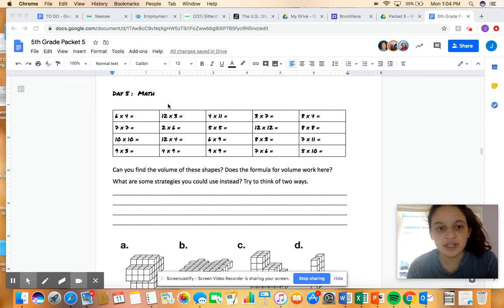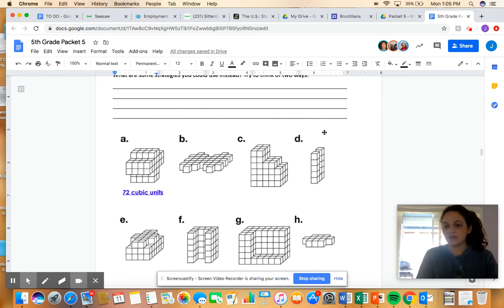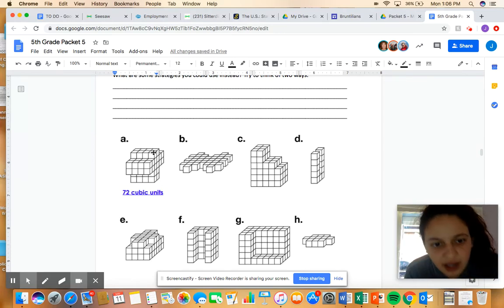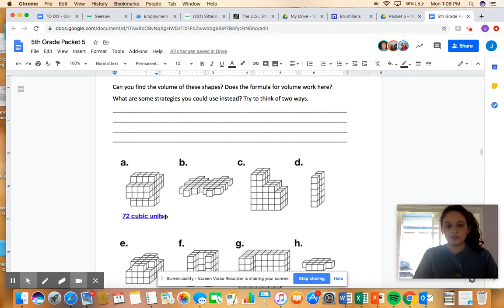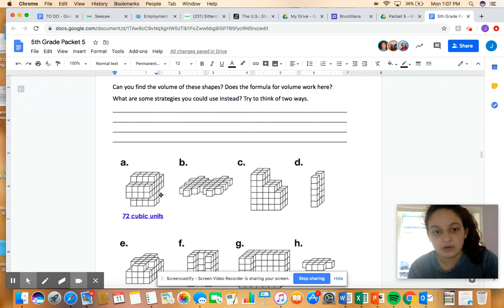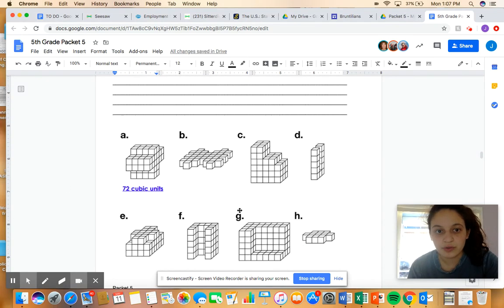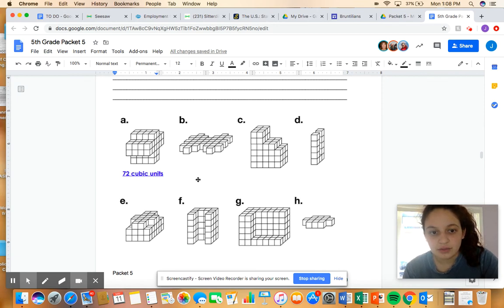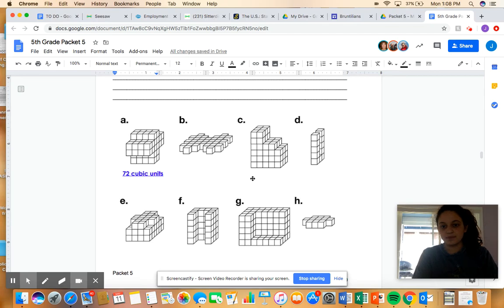Untitled: May 11, 2020 1:08 PM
Packet 5 Day 5